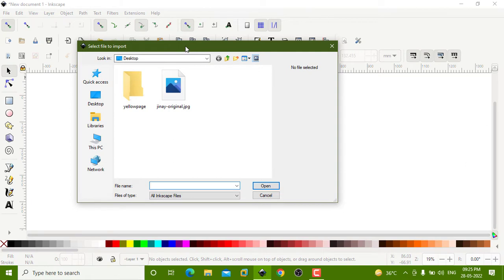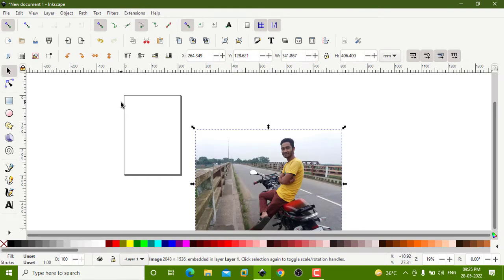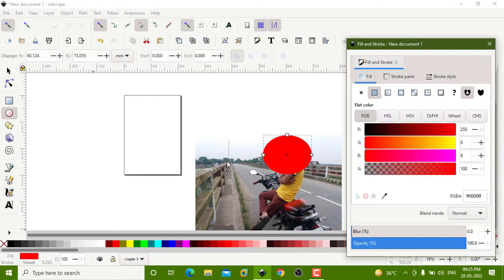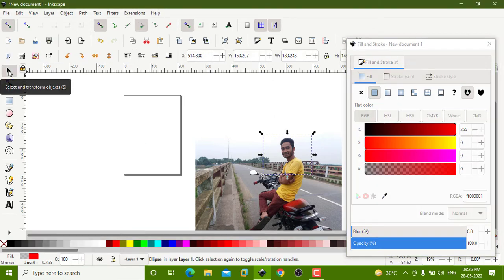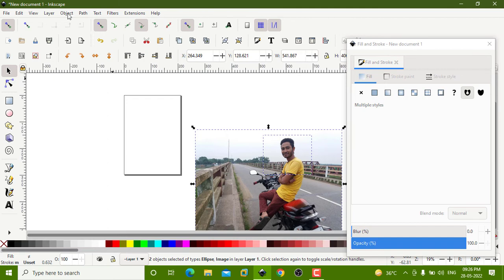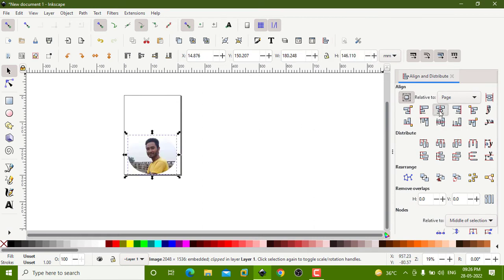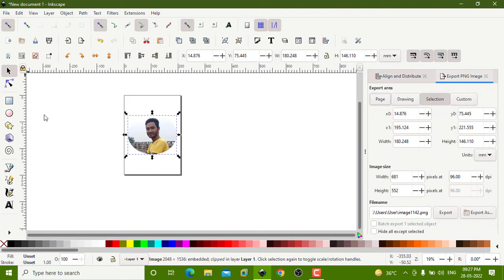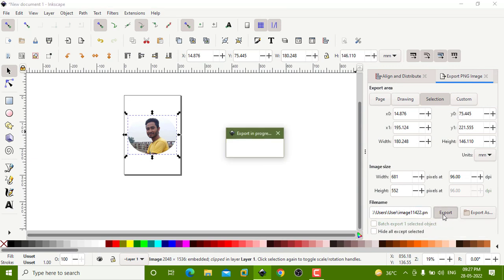inkscape image crop